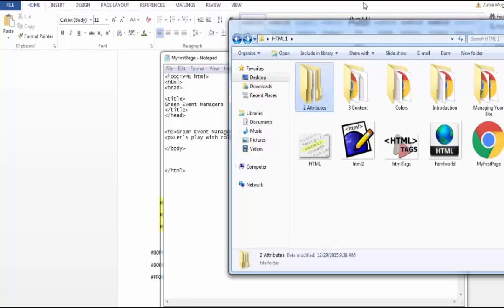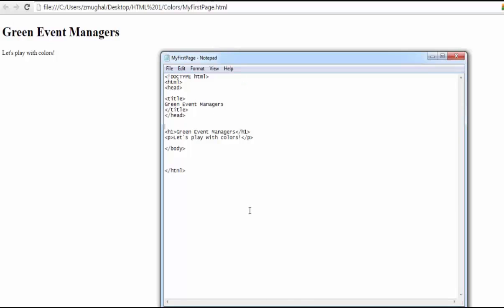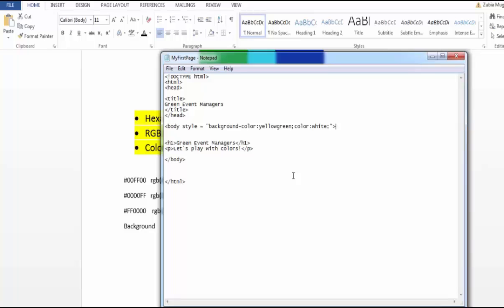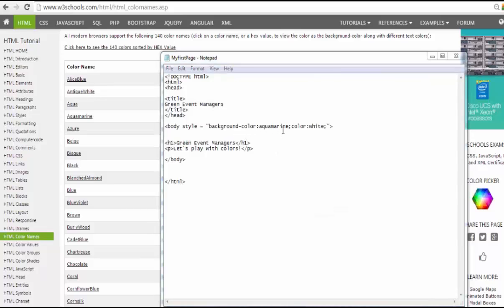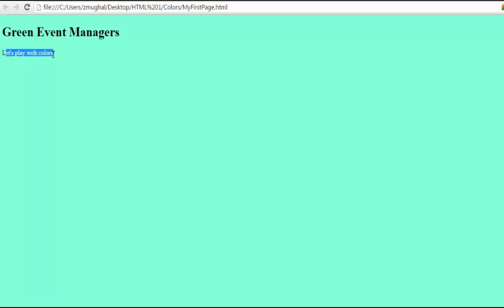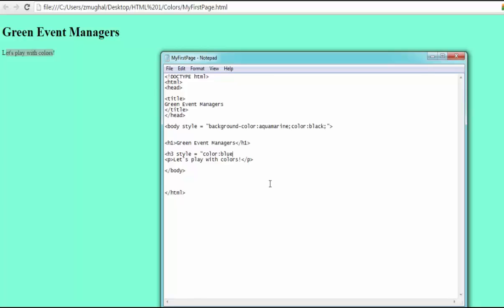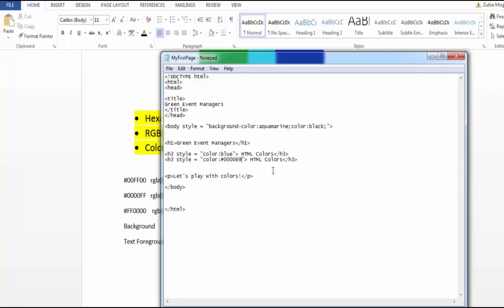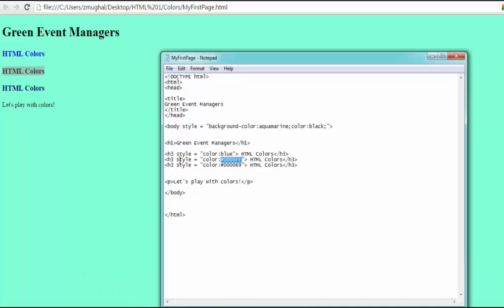HTML- Adding Color To Your Web Page 2